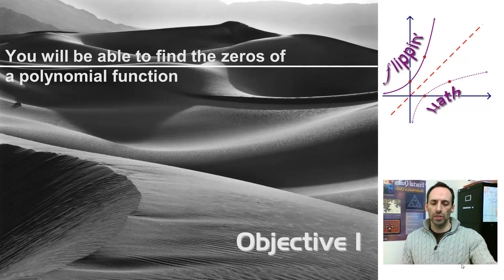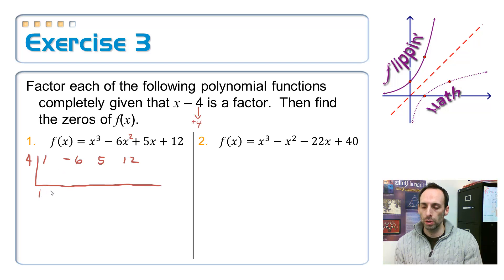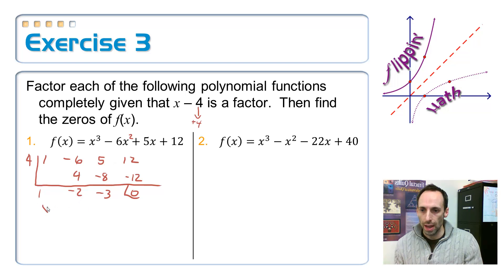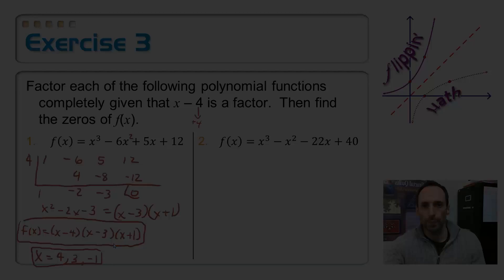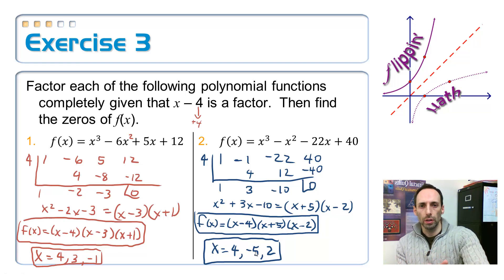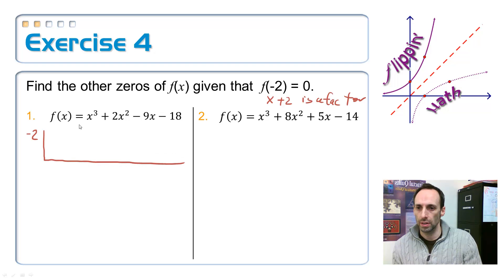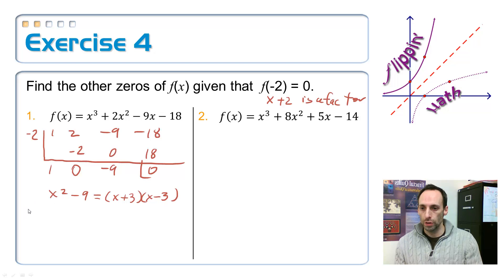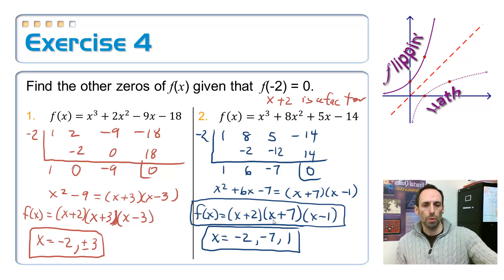5.6: Find Rational Zeros, Part 1, 1 (Exercises)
Objective 1:  You will be able to find the zeros of a polynomial function (Exercises)
Image credit:
Evening Dunes by John Wimberley